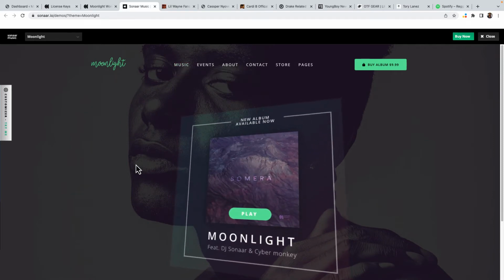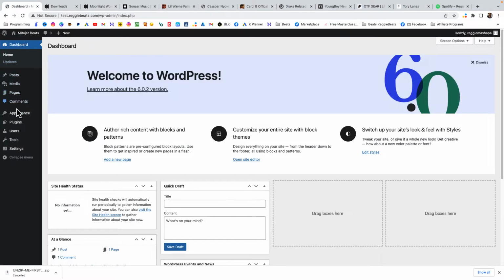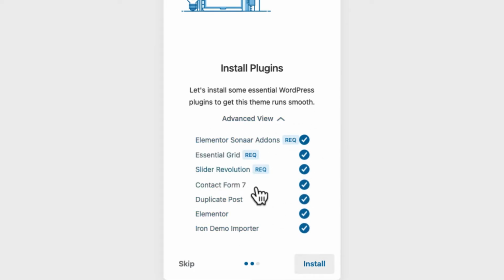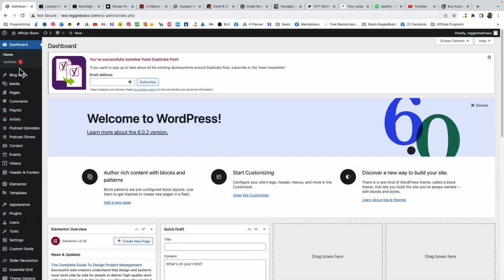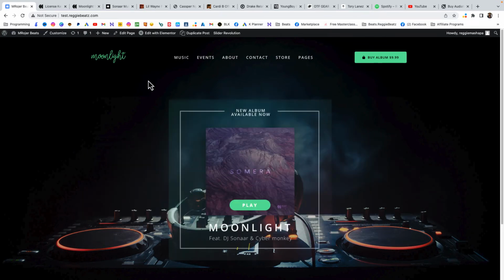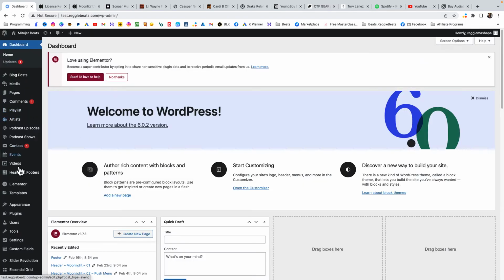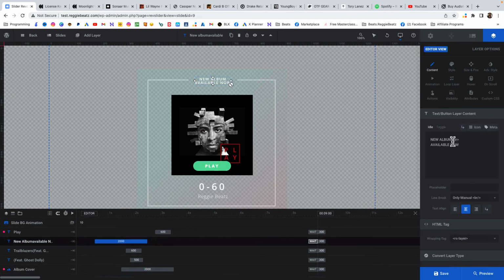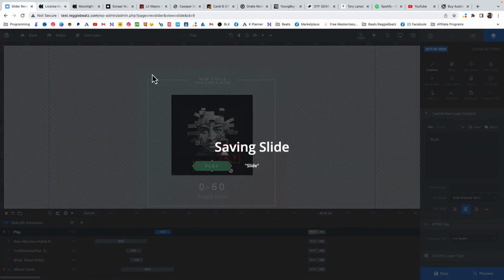How to make a Music Website in Wordpress for Music Artists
Table of Contents:

00:00 -  Intro
00:20 - Proof of Concept
01:03 - Getting Started
01:31 - Downlaod Sonaar Theme
02:10 - Upload Theme
04:14 - Installing Demo Content
04:35 - First Look
05:12 - Changing Main Background
06:02 - Editing the Album Preview Please donate any amount so I can afford to make more videos Join my discord stay up to date with ways to sell beats online 📱 Connect & Follow me with me on Social Media